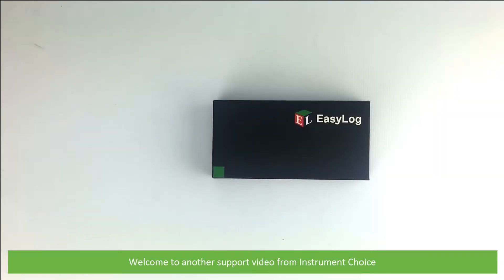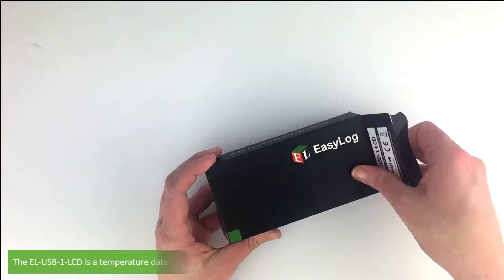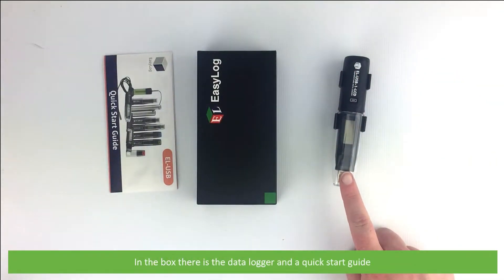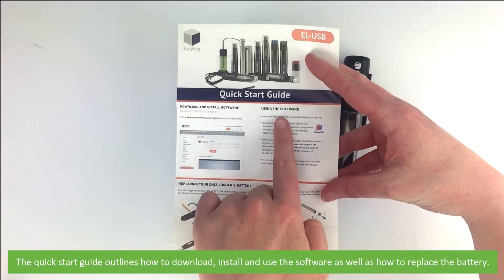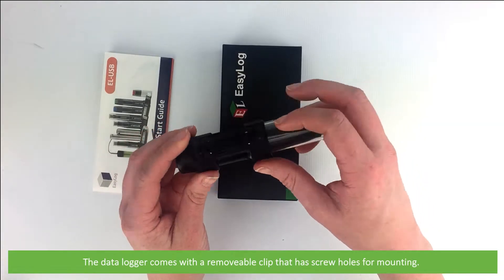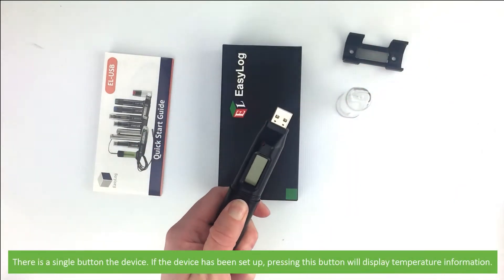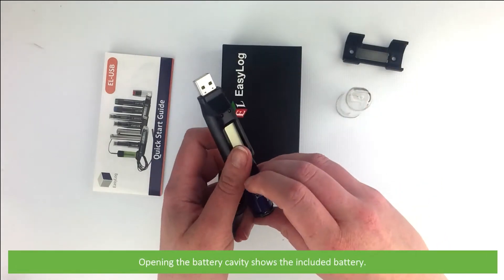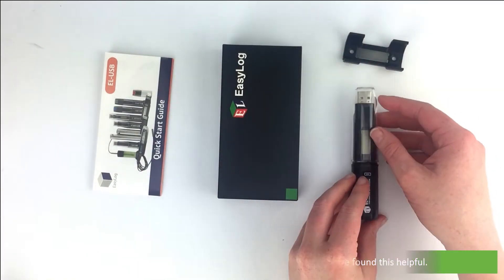Unboxing the EL-USB-1-LCD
In this video, we will show you whats in the box for the EL-USB-1-LCD.

If you need any help or have any questions, just ask!